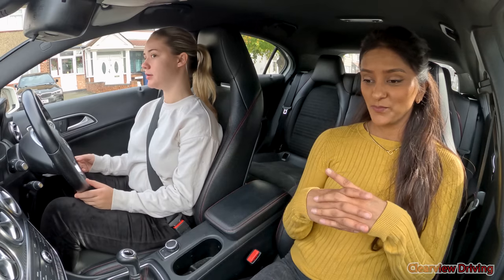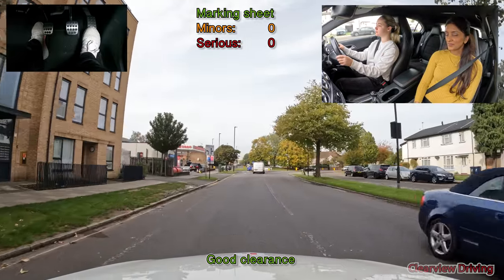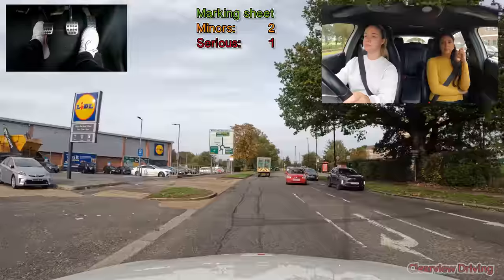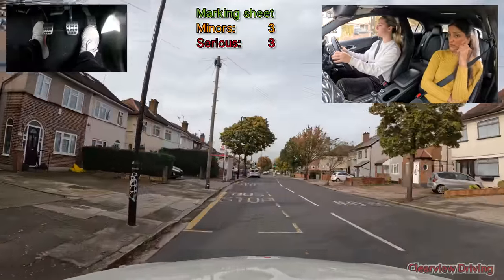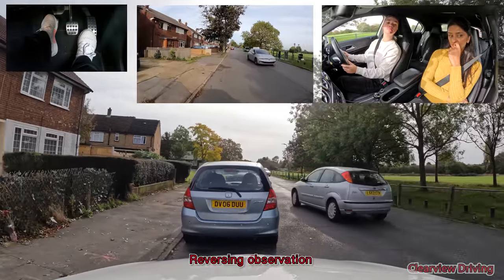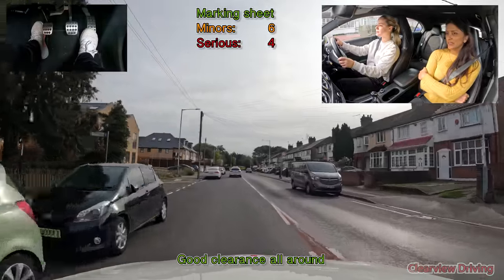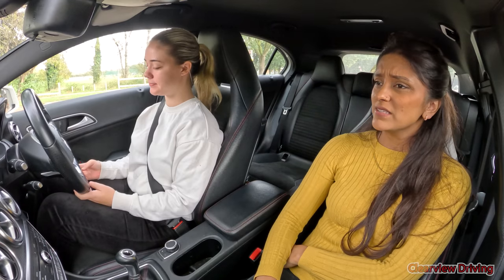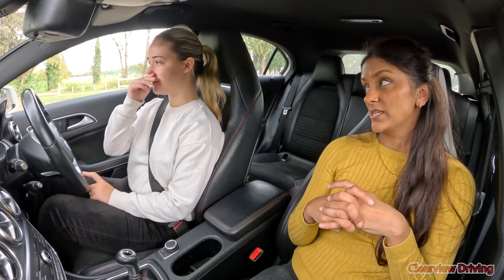It's time... | Erin's MOCK TEST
Erin's first official full mock test!